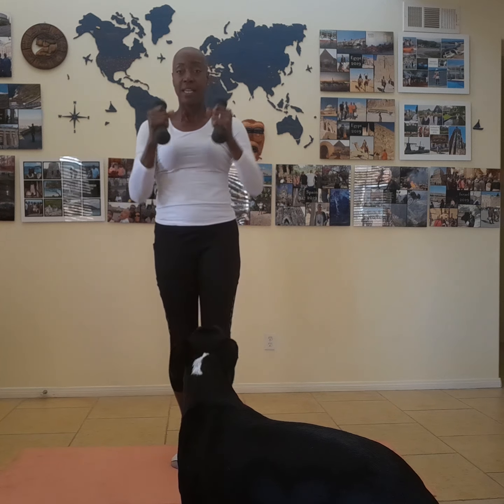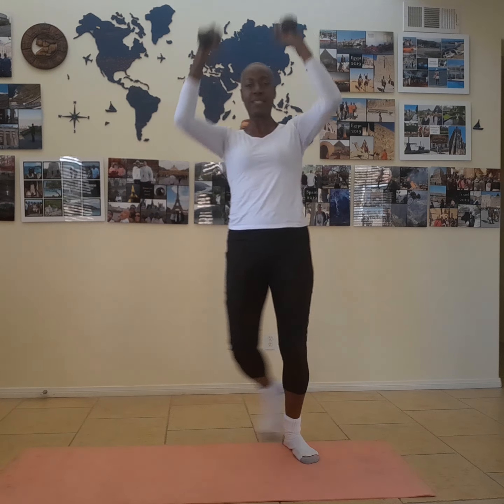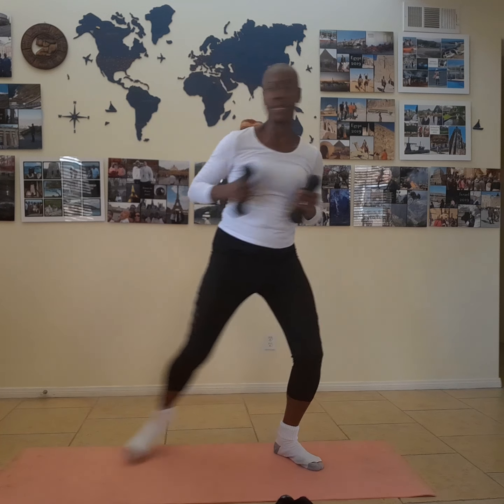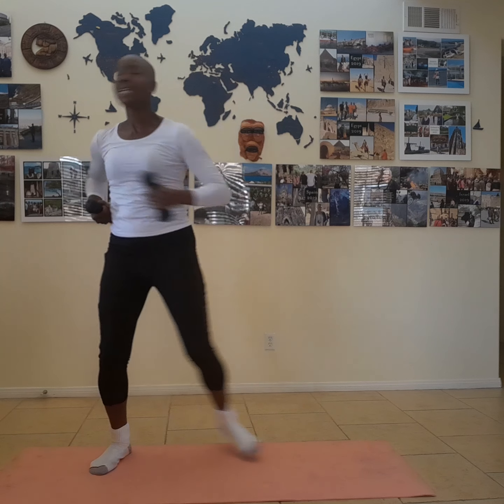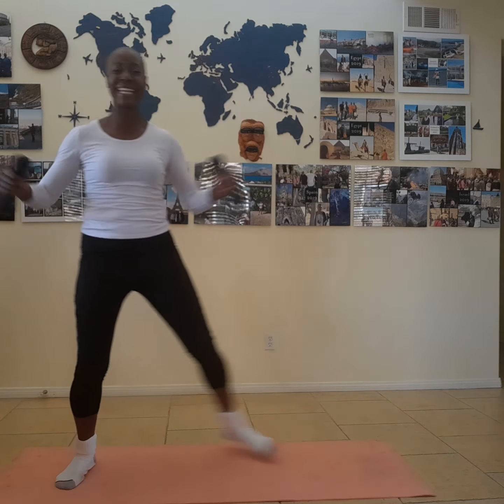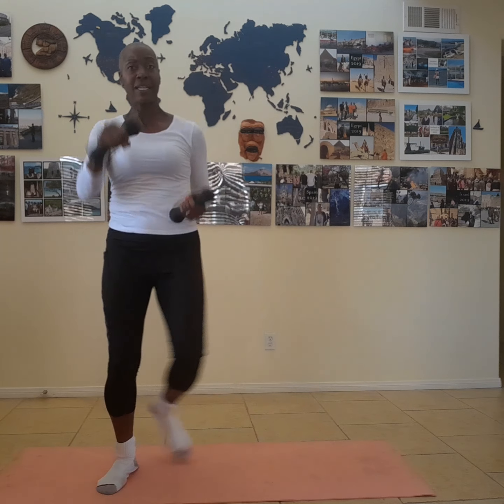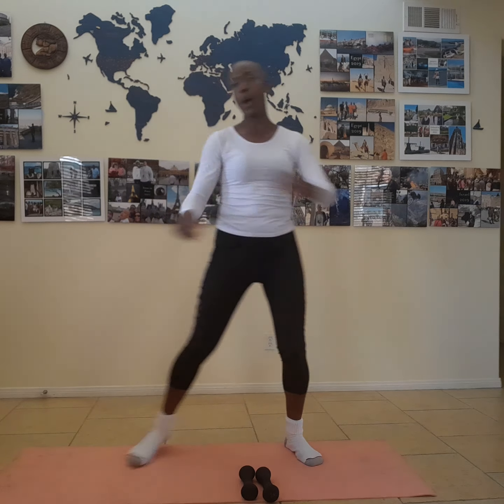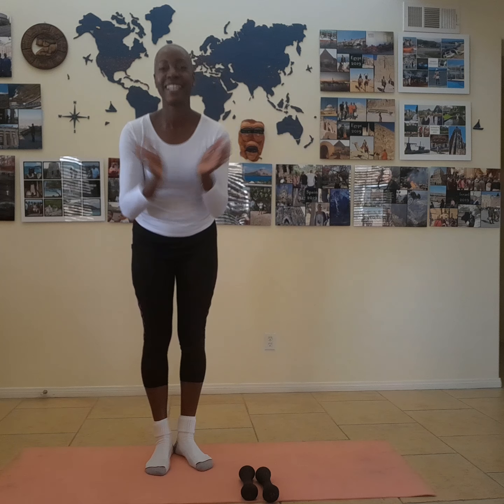Do this 3 times a day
simple, easy workout that almost everyone can do. Two minutes every morning, afternoon, and evening.
Let's Go!